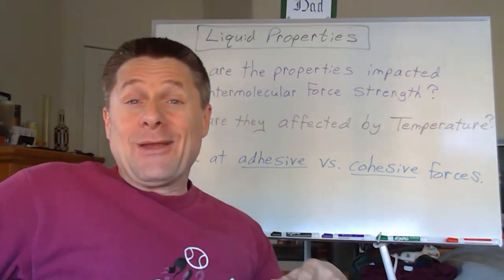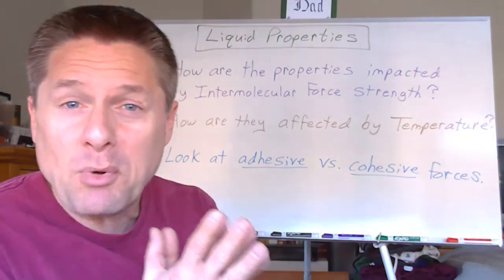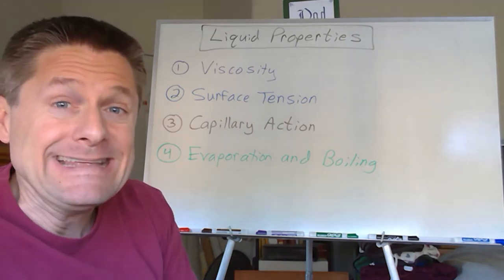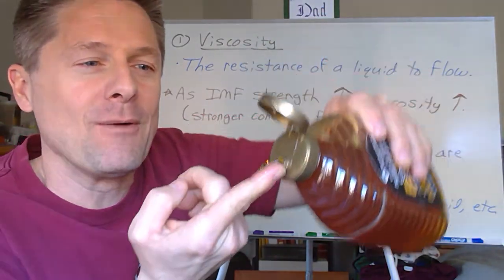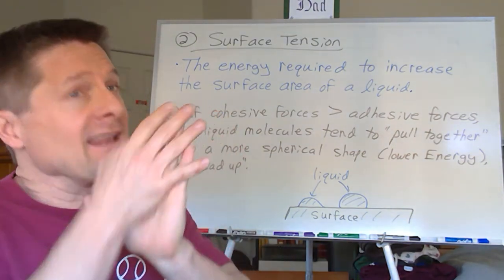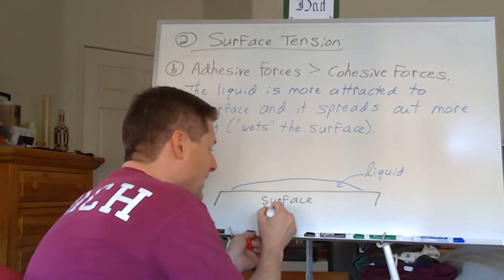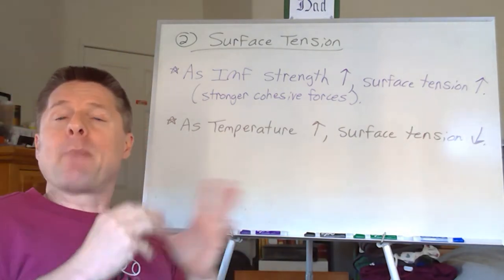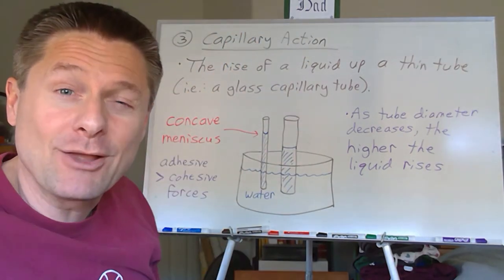Video 1 Liquid Properties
This video looks at the liquid properties of Viscosity, Surface Tension and Capillary Action.